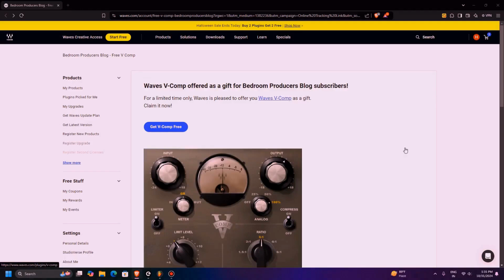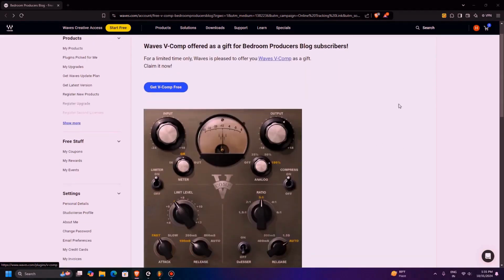Download Waves V comp for free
Hey friends,

Meet me on social pages.

Product used for making this music video:-
1. Launchkey 61 keys
2. Audient Evo 8
3. Rode NT 1A Microphone
4. Novation Launchpad
5.  Zoom H5 Four-Track Portable Recorder
6. Yamaha HS8 (Pair) Studio Monitor
7. Novation Launchpad
8. Rode PSA1 Studio Boom Arm
9. beyerdynamic DT 990 Pro
10. SSD samsung T7